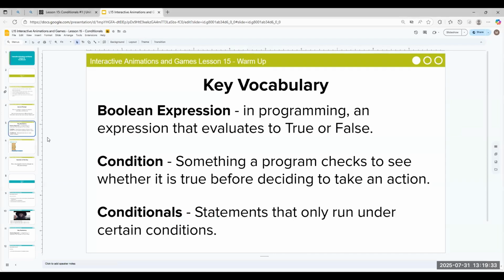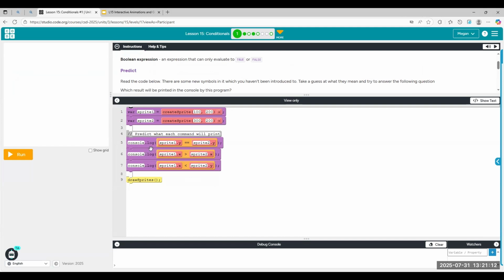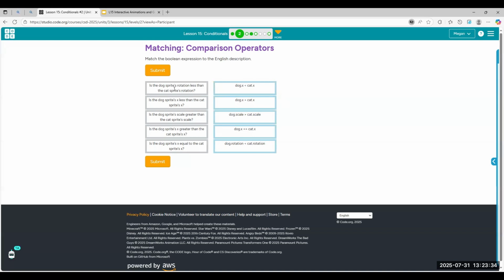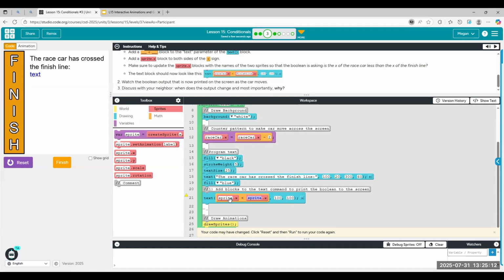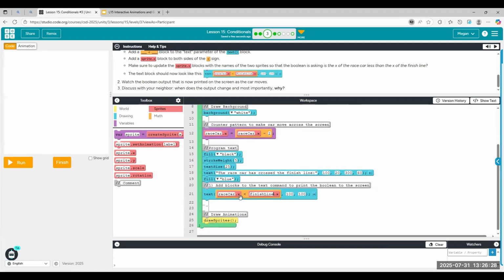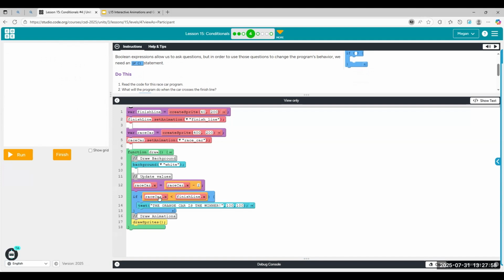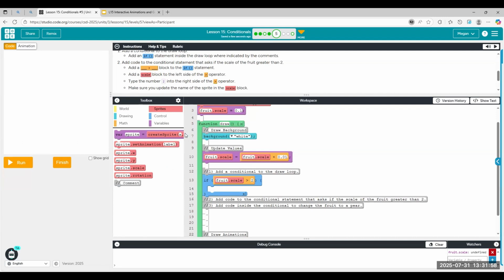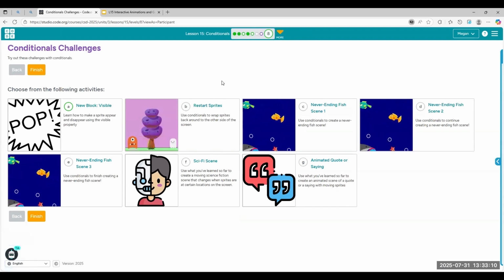code.org unit 3 Lesson 15